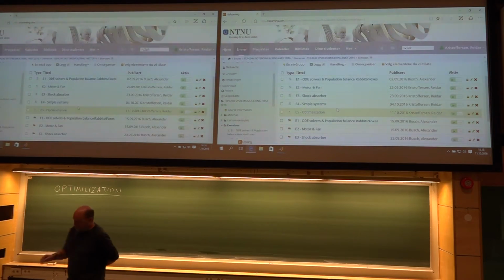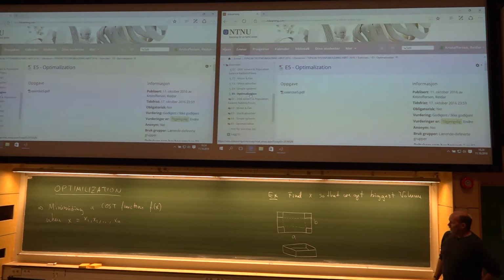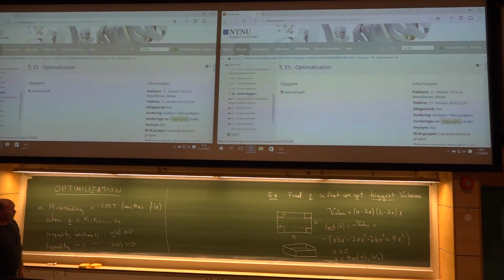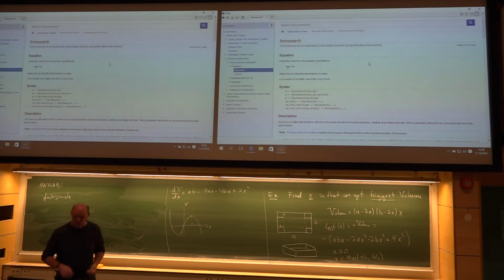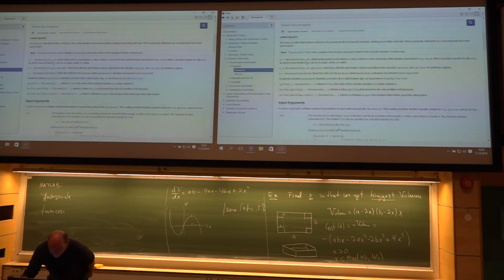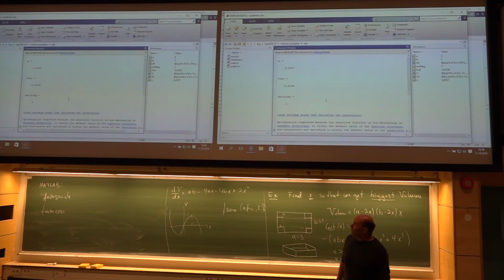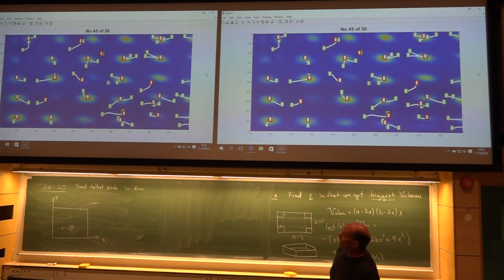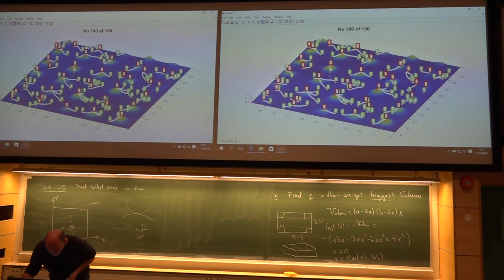3-1 Optimization - Part A of TEP4240 System Simulation (Autumn 2016)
Twelfths lecture of TEP4240 System Simulation /TPE4240) held by Reidar Kristofferson at NTNU on 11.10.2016.